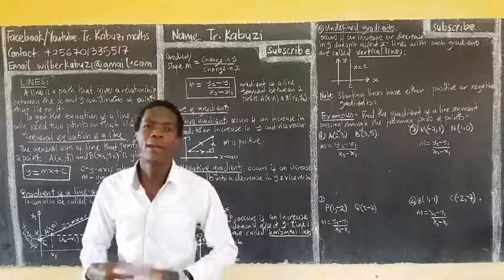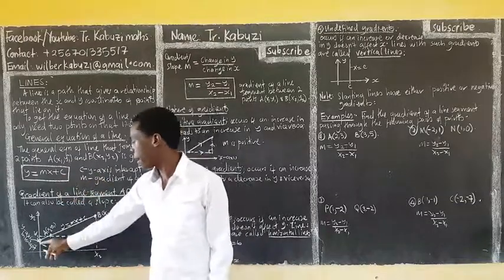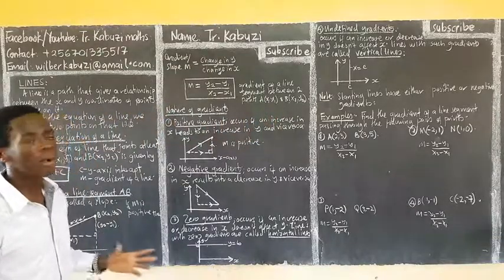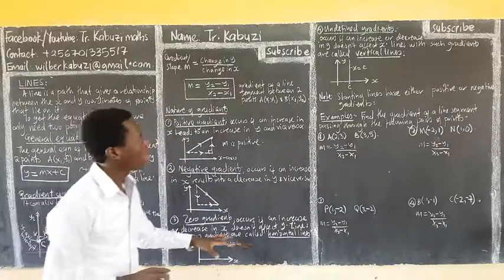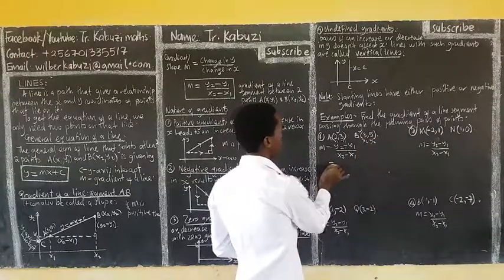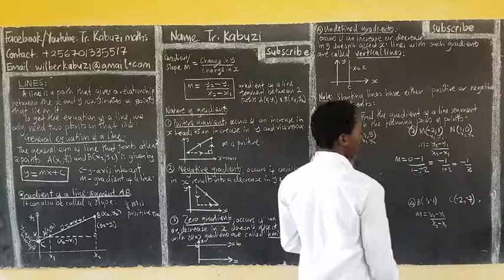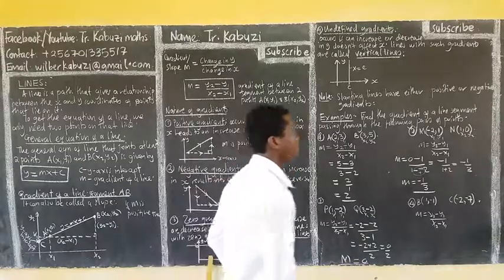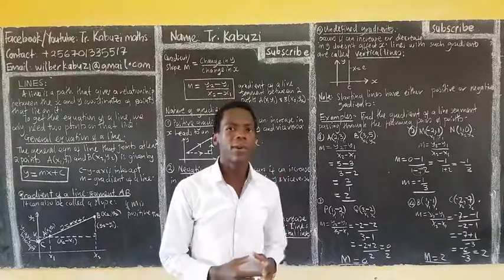gradient of a line ....................africastruggle.